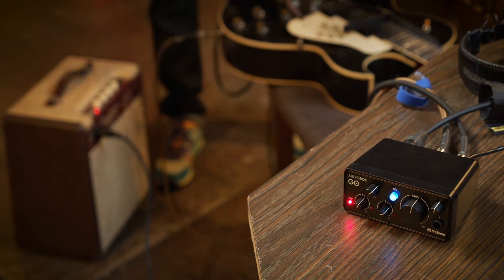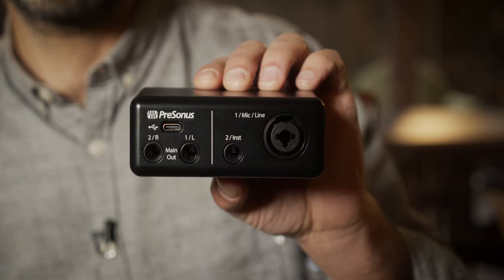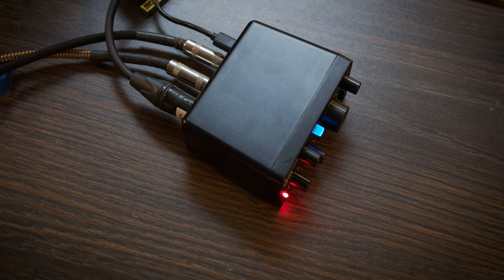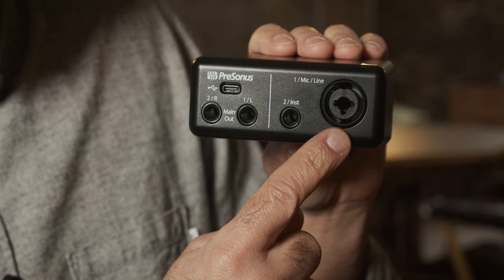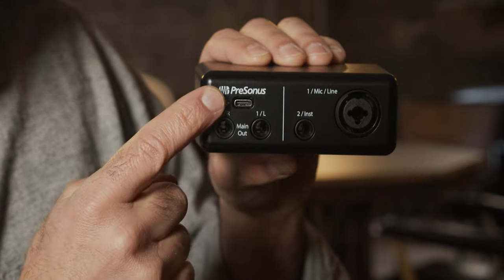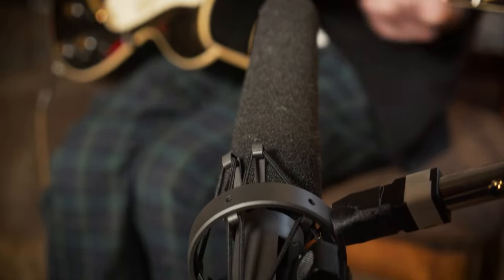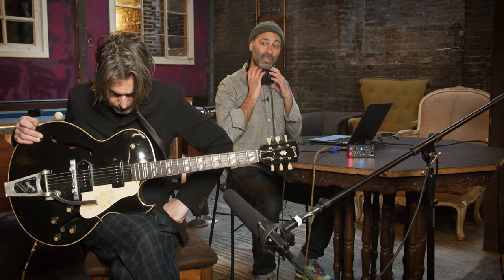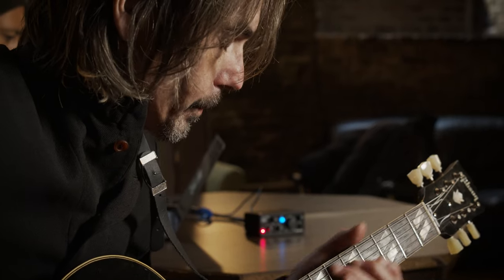PreSonus AudioBox GO Ultra-Compact Audio Interface | Hands On Overview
Whether you're just getting into recording or need a pocket-size interface, we have you covered. In this video, we are going over the AudioBox GO, an interface that lets you record on the move so you can track your music from anywhere. It features all of the inputs and outputs needed and has Studio One Prime recording software and a downloadable bundle called Studio Magic software with access to plug-ins, software, and tutorials.

Key Features:
► Ultra-compact, mobile 2x2 USB audio interface
► 1 XLR combo Microphone/Line input with +48v phantom power
► 1 TS Instrument input
► 1 TRS 1/4" stereo Headphone output and 2 TRS 1/4" Main outputs
► Studio One Prime recording software and Studio Magic software bundle included

We appreciate you taking the time to listen in.